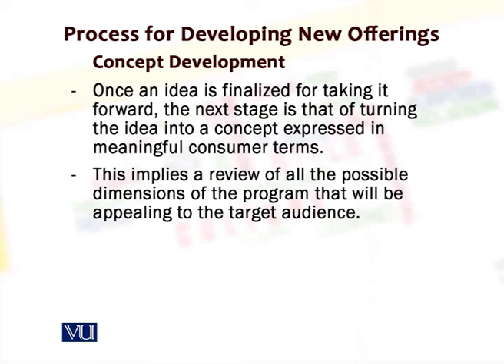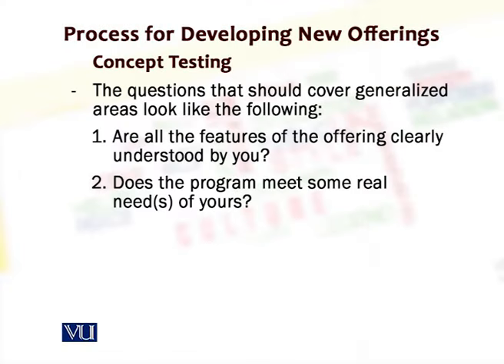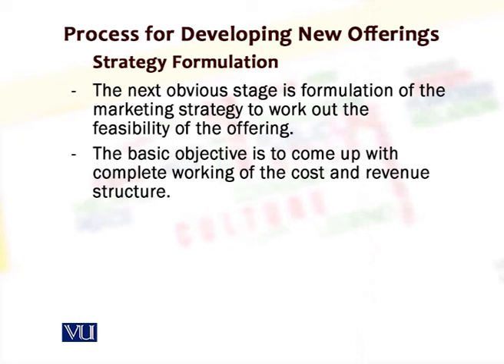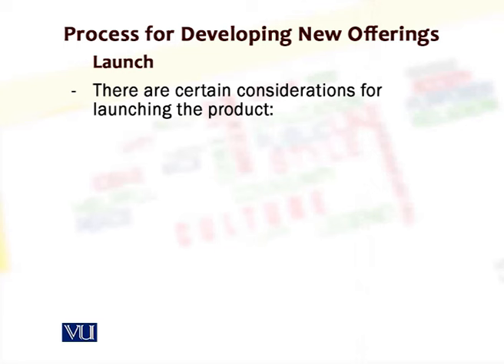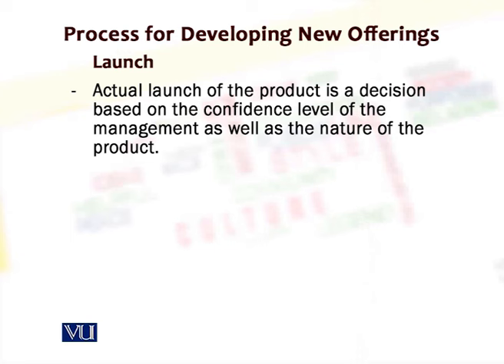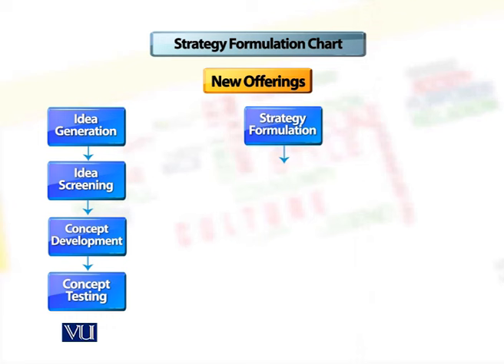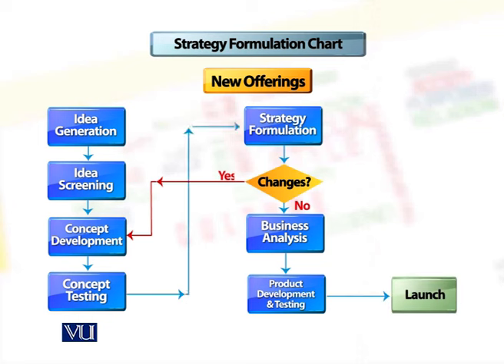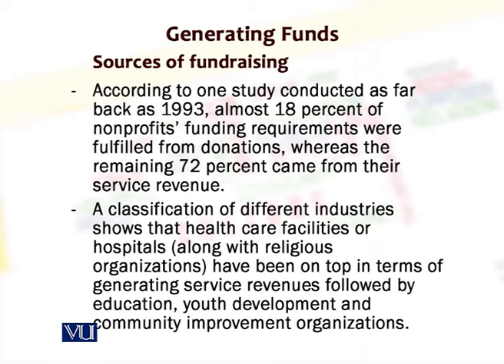Process for Developing New Offerings | Marketing for Nonprofit Organizations | MKT728_Lecture30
Lecture30: Process for Developing New Offerings,
By Mr. Waseem Ahsan